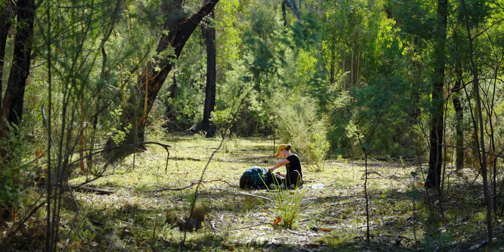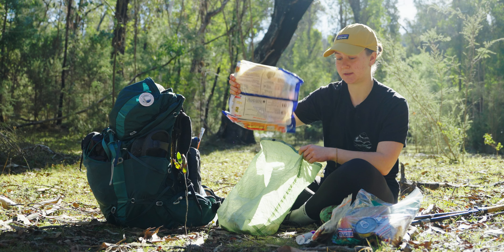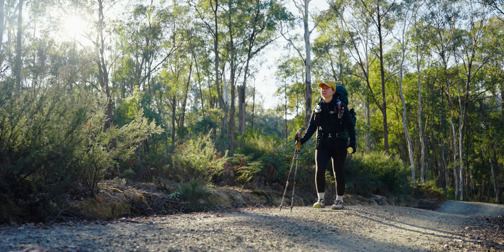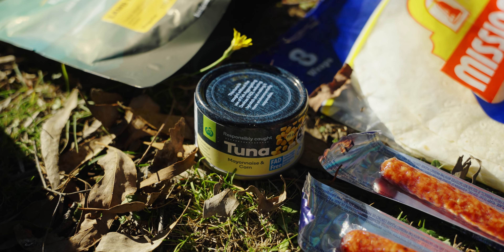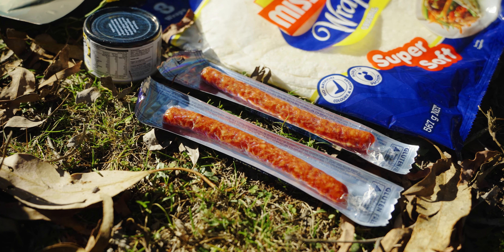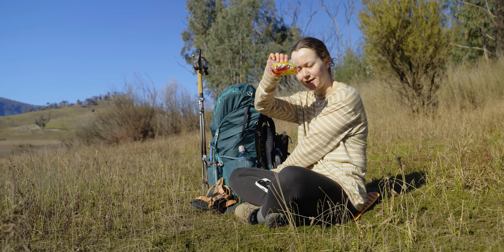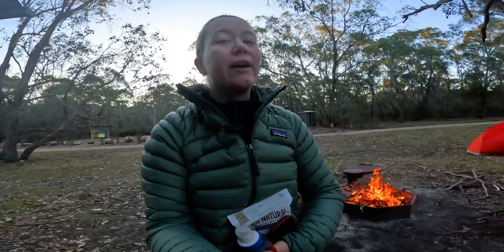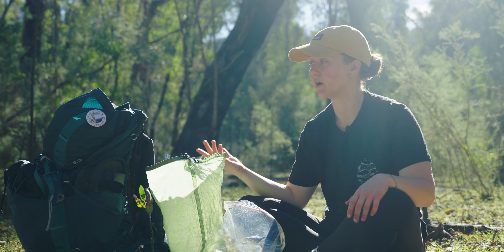What to Eat on a Multi-Day Hike in Australia | Hiking Food Ideas and Tips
Packing for a multi-day hike is daunting enough, let alone figuring out what food to bring. Having spent many days and nights on a hiking track, Chloe shares what food she packs for a multi-day hike. Her tips for how to ensure you have enough food, how to organise your food and what food you should take makes packing for a multi-day hike a little easier to swallow.

Presented by Chloe Symons
Filmed and edited by Pat Ryan

Snow Peak Titanium Mini Solo Combo 2.0 - Lightweight Camping Cookware Set

Chapters:
0:00 Intro
010 How to organise your food on a multi-day hike.
0:57 What to eat for breakfast when on a hike?
1:59 What to eat for lunch when on a hike?
2:22 What to eat for dinner when on a hike?
2:38 Hiking snacks
4:20 How much food to take on a multi-day hike.
4:49 Final thoughts